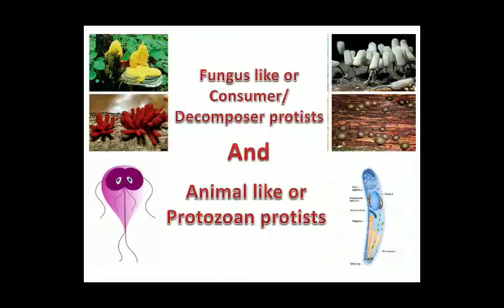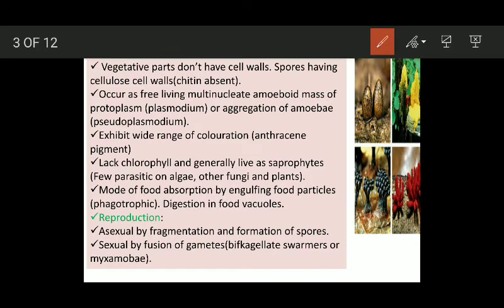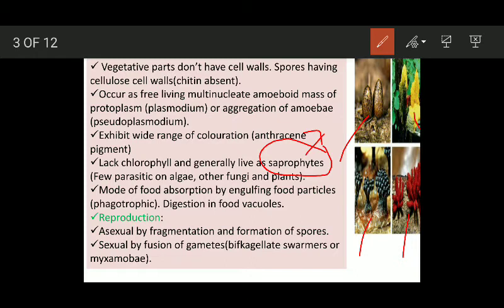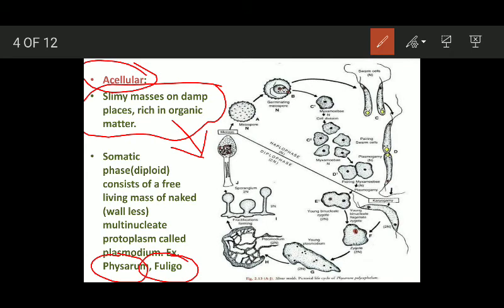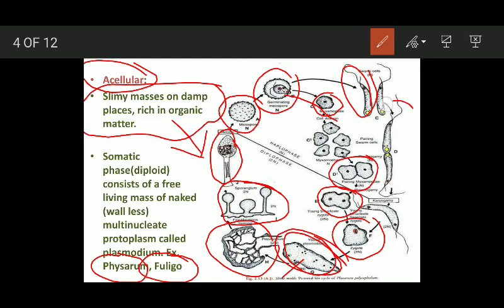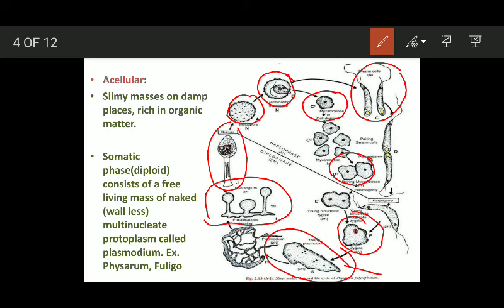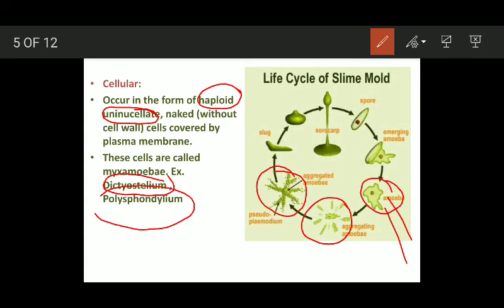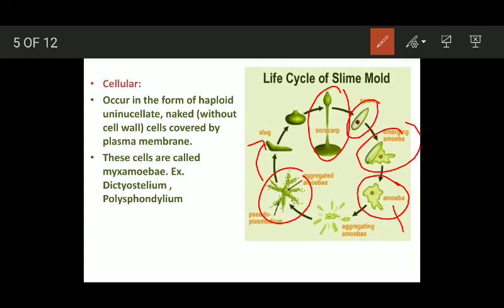Consumer Decomposer protists(Fungus like protists)...